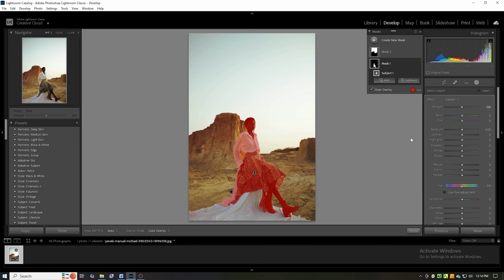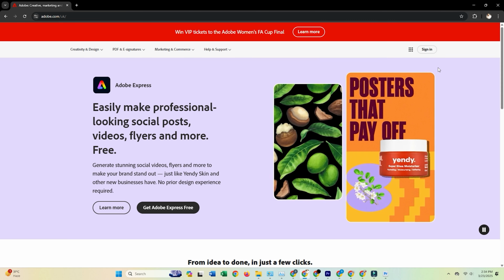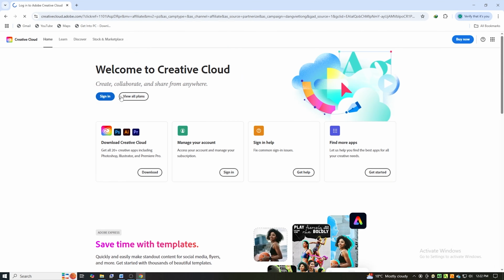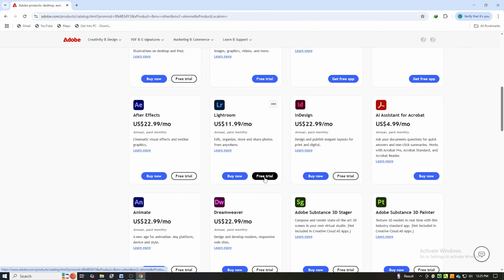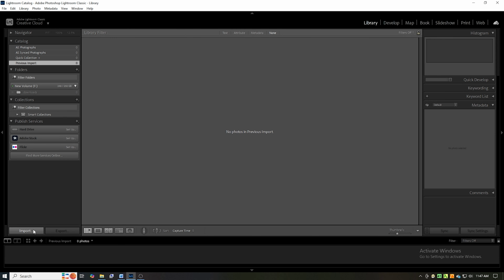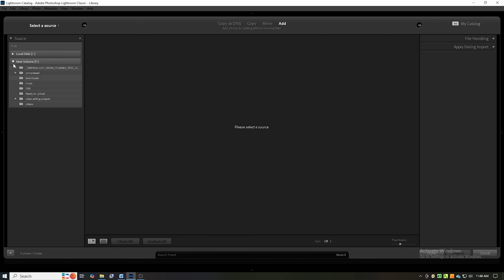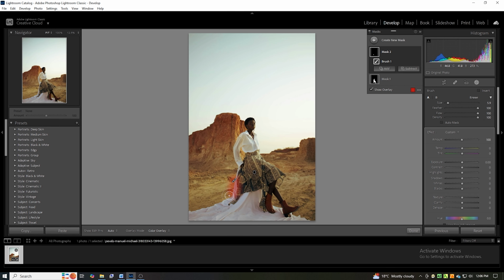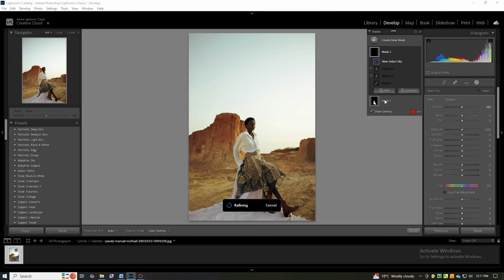Lightroom FREE DOWNLOAD Fast & Easy AI Masking Guide (Official Installer)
👉 Download Adobe Lightroom FREE on PC & Mac

✅ This tutorial shows you how to download and install Adobe Lightroom for free on your PC or Mac, using the official trial version, and how to utilize the powerful AI masking features to edit your photos like a pro! Unlock the full potential of your photos for free! This in-depth tutorial demonstrates the legal way to download and install the latest version of Adobe Lightroom on your PC or Mac using the official Adobe free trial. Beyond just showing you the download process, this guide dives into using Lightroom's powerful, time-saving AI masking features.

⏱️ TIMESTAMPS:
* [00:00:34] Downloading and Installing Lightroom.
* [00:01:14] AI Masking for Advanced Editing.
* [00:01:20] Importing Photos.
* [00:01:27] Accessing the Masking Panel.
* [00:01:33] AI Detection of Key Areas (subject, sky, etc.).
* [00:01:41] Refining Selections (add or subtract brushes).
* [00:01:49] Adjusting Exposure, Contrast, and Color within the masked area.
* [00:01:58] Using Multiple Masks.
* [00:02:05] Inverting and Feathering Masks.
* [00:02:26] Downloading Lightroom (link in description).
* [00:02:54] Additional Lightroom Technique (using the histogram).

🔍 WHAT YOU'LL LEARN:
* How to download and install Adobe Lightroom.
* How to use AI-powered masking for precise edits.
* How to import photos into Lightroom.
* How to access the masking tool.
* How to use AI to automatically detect and mask areas.
* How to refine selections using brushes.
* How to adjust exposure, contrast, and color within masks.
* How to use multiple masks.
* How to invert and feather masks.
* Additional Lightroom techniques.